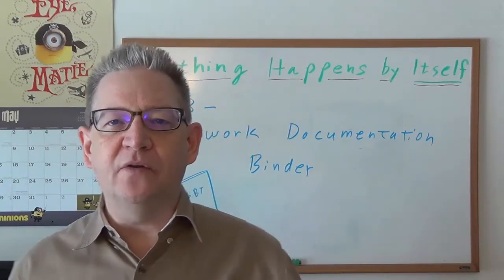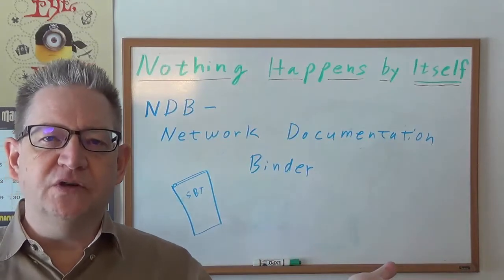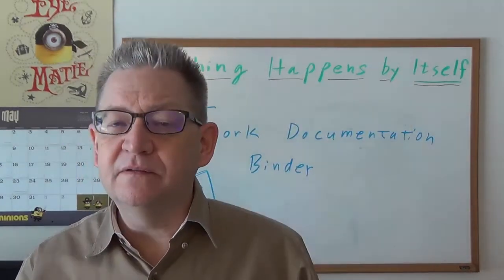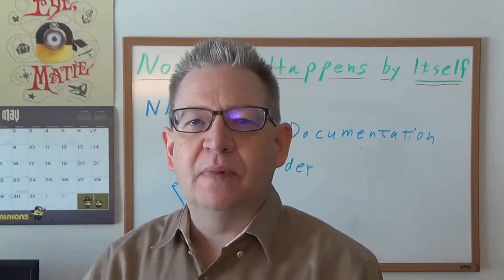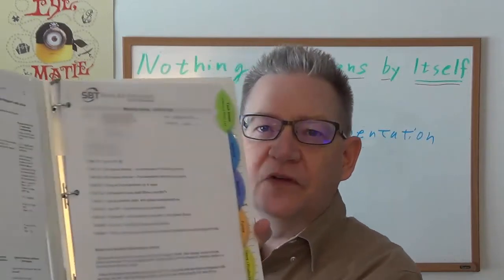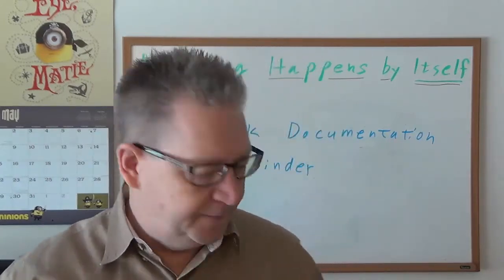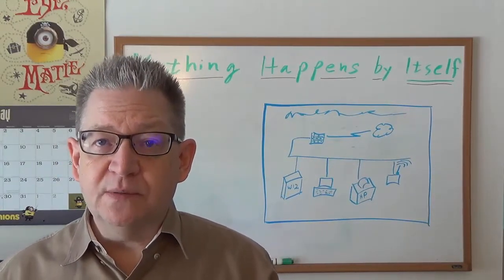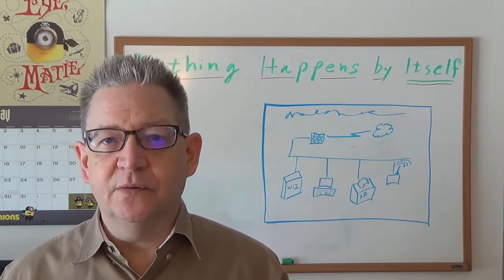SOP: Network Documentation Binder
Every client should have a Network Documentation Binder - provided as part of their managed service agreement. Here we talk about what we do with physical (paper) binders, PDF versions of that documentation, and providing this for the client.

This is also addressed in the Managed Services Operations Manual, volume 4.

What is that? Well, basically, it's a physical binder at your client that includes . . .

- Basic network map
- Network addresses
- Machines
- IP allocation
- ISP Information
- Where data is stored
- Printer configurations
- Group policies
- Where email is stored
- Backup strategy
- Software licence keys
- Network shares
- Warranties
- Network shares
- Users
- Firewall configurations
- Key passwords
- etc.

There's a little more than this information - but not a LOT more. The bottom line is that you just the most important information. Some documentation tools (such as Belarc) give you massive amounts of completely useless information that you'll never use.